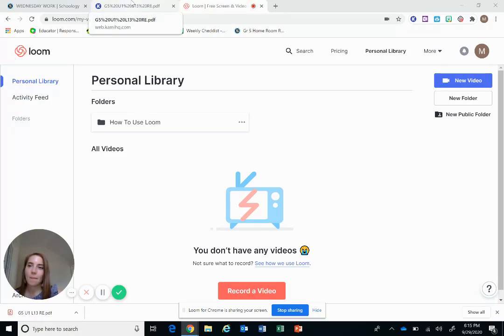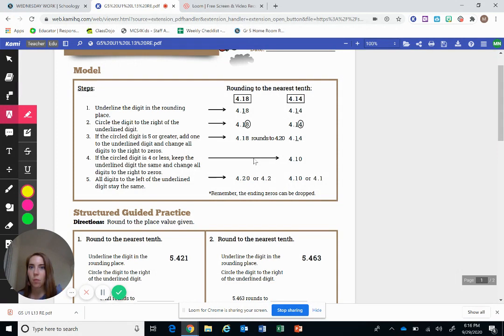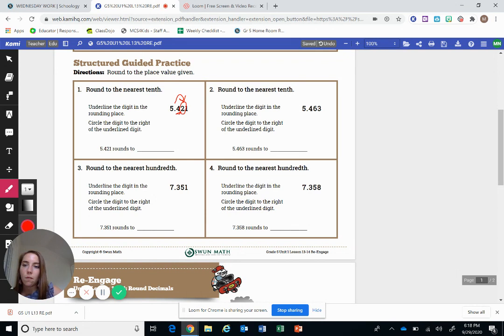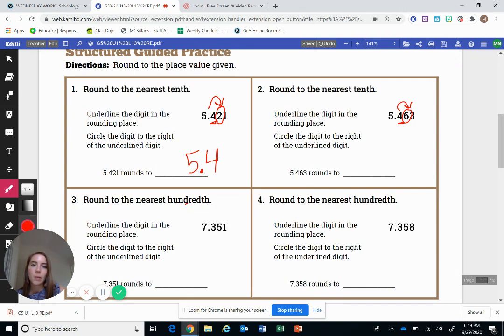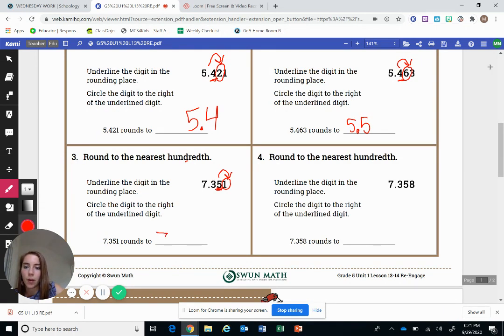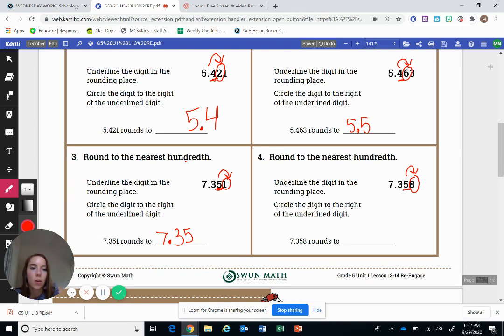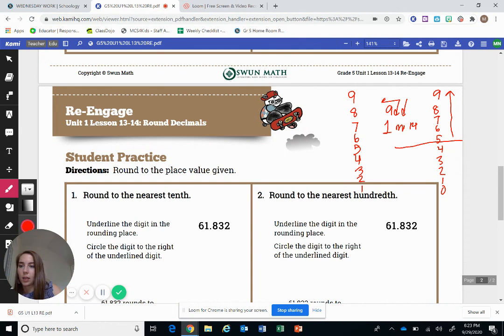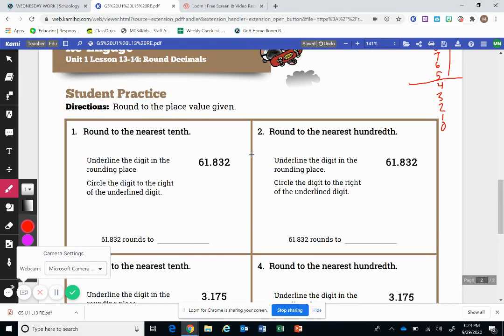Wednesday Math Lesson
Watch this video and follow along by splitting your screen and opening the Wednesday math homework.